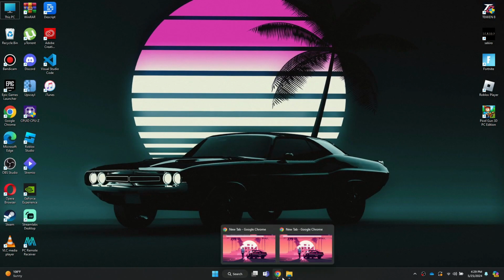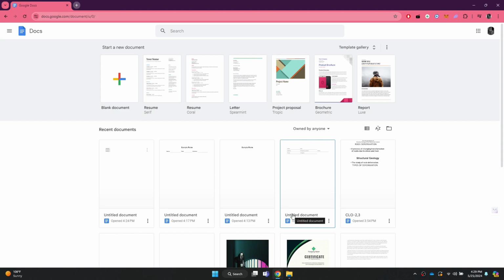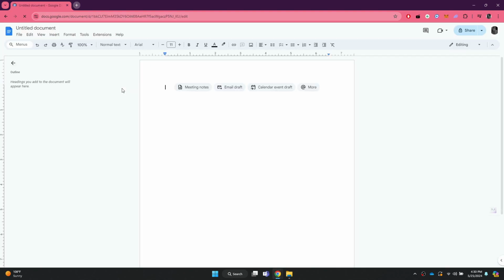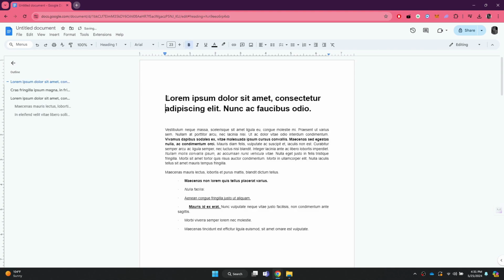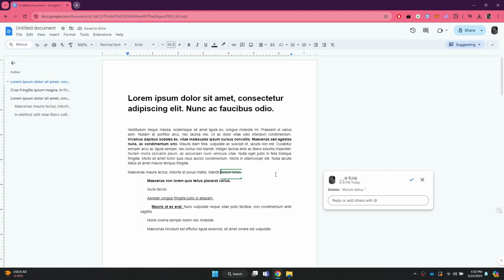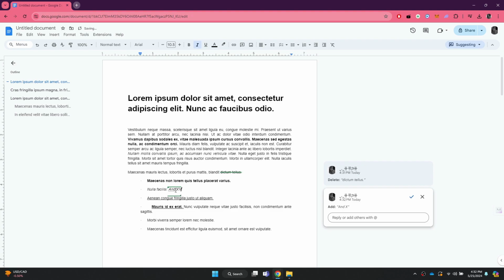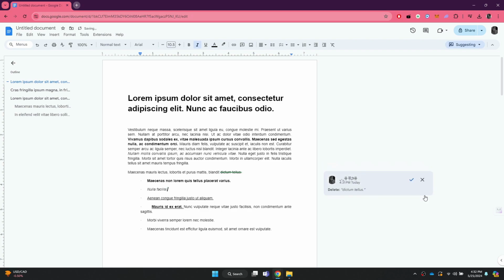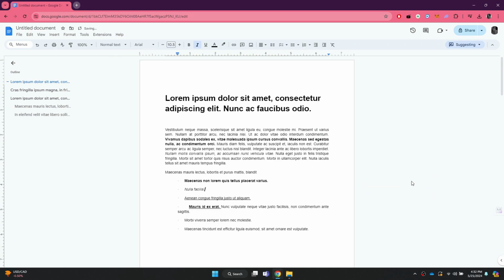How To Track Changes In Google Docs (Track Changes Mode) | Google Docs Tutorial (2025)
In this step-by-step tutorial video, learn how to effortlessly utilize the track changes feature in Google Docs. Discover how to enable track changes mode and effectively keep track of edits and revisions in your collaborative documents. Master the art of tracking changes in Google Docs and enhance your productivity today!